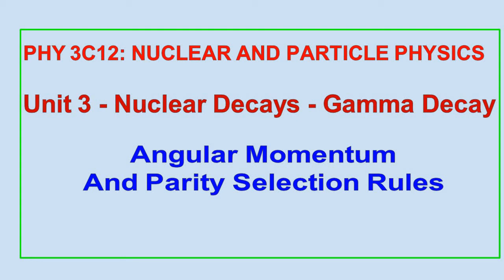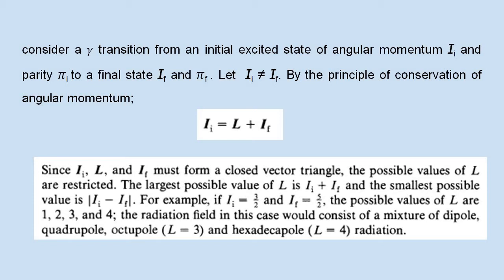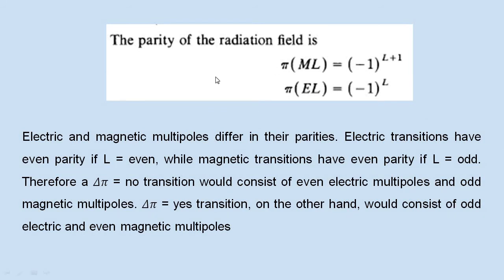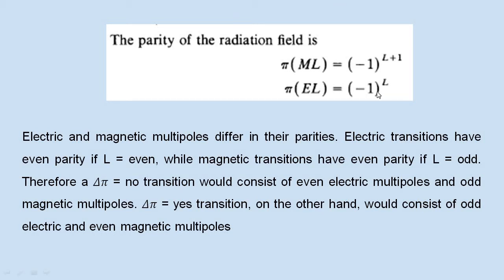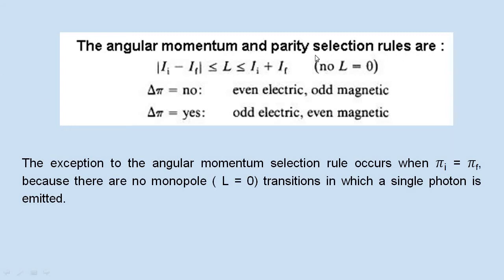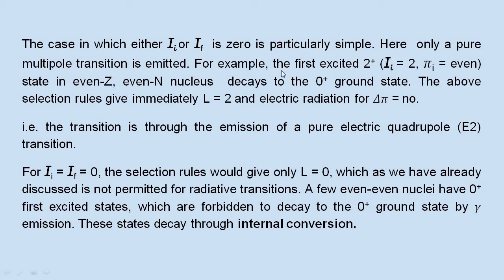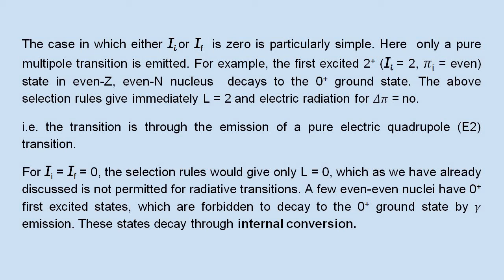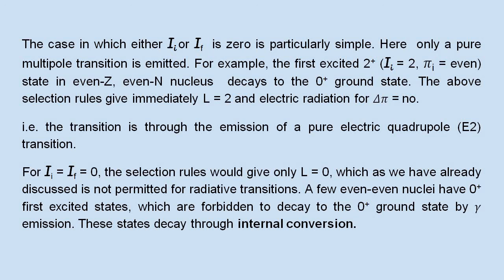angularmomentum and parity selection rules in gamma decay